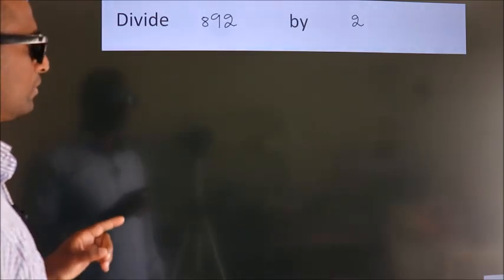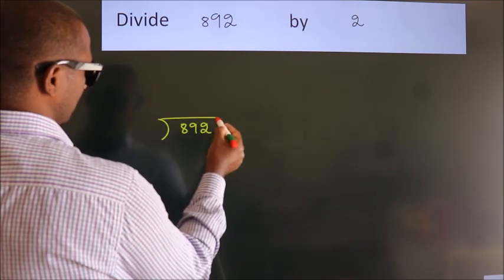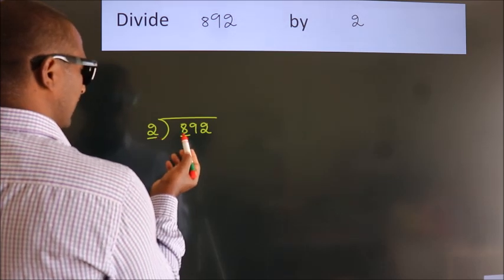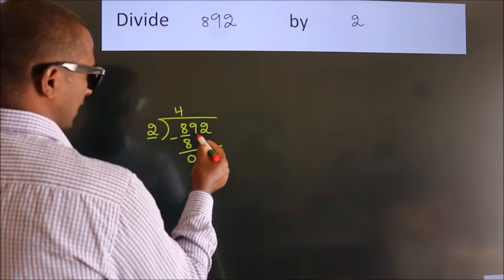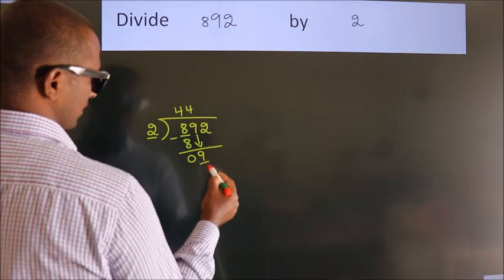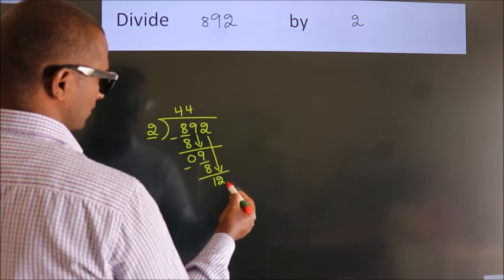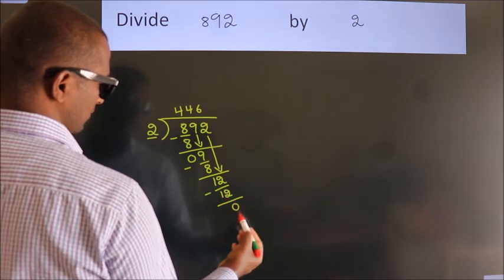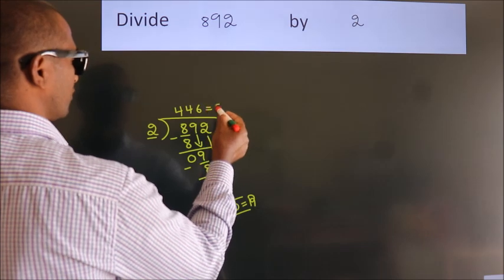Divide 892 by 2